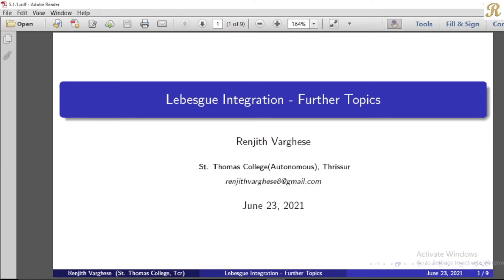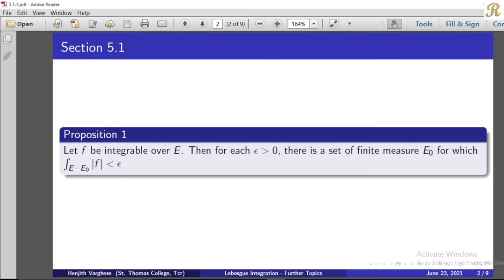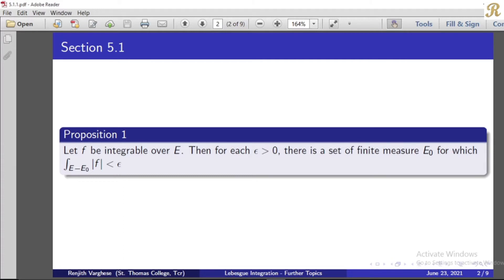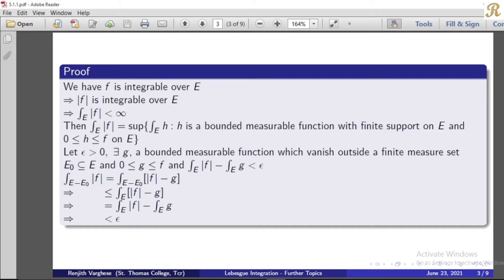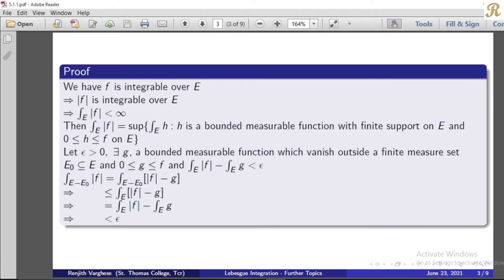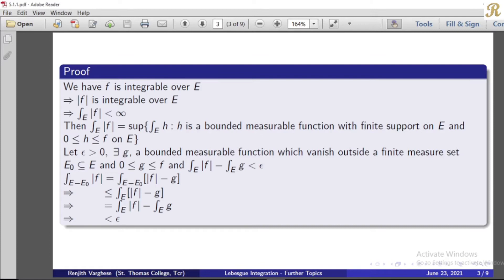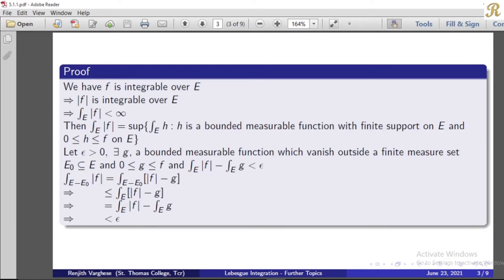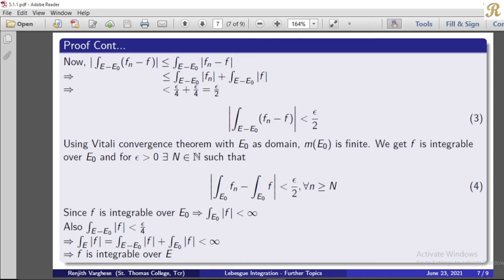Lebesgue Integration - Further Topics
5.1 Uniform Integrability and Tightness: A General Vitali Convergence Theorem
(5.1.1)